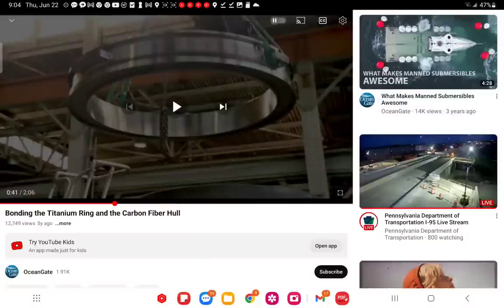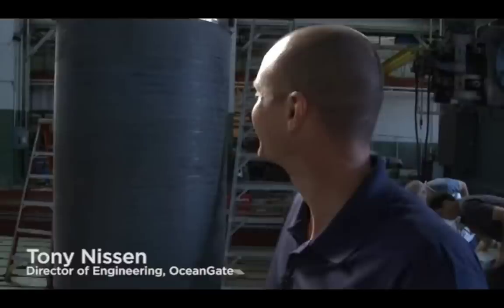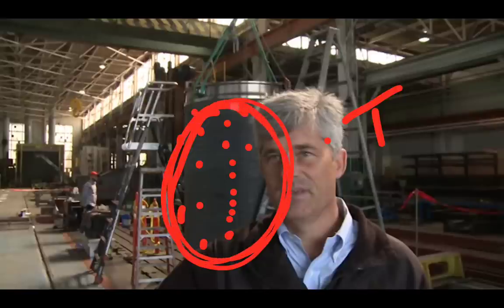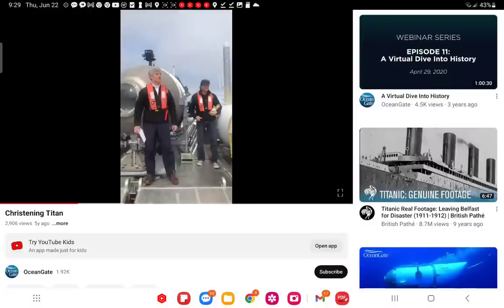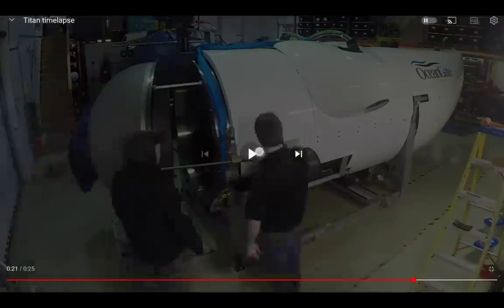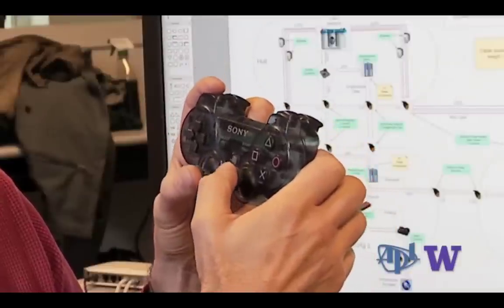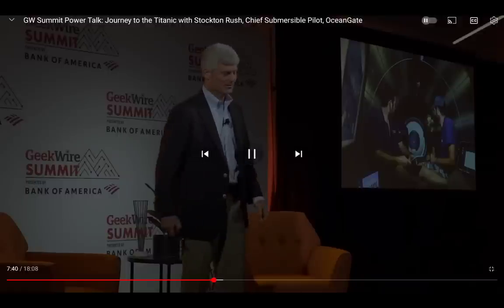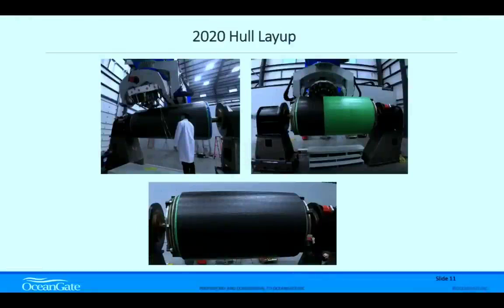Titanic Titan owner speaks out on his design test and APL University of Washington RESPONSIBLE??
Looking forward to all your comments and feedback, no question is dumb question, so ask in the comments and I hope someone will respond to you and I do spend hours replying also. Titanic Titan owner speaks out on his design test and APL University of Washington RESPONSIBLE??